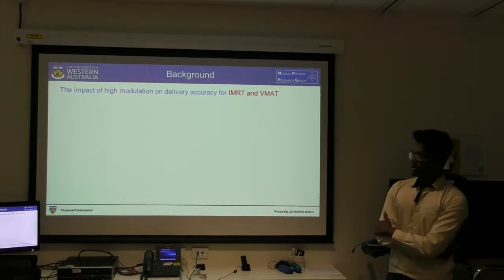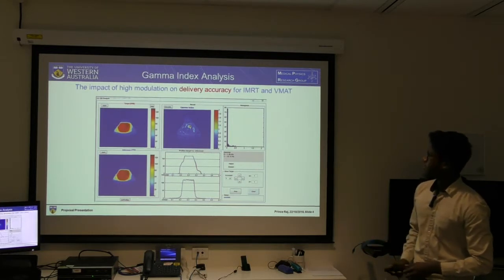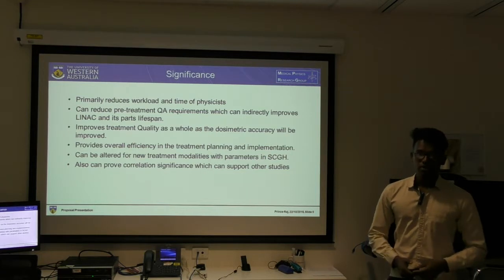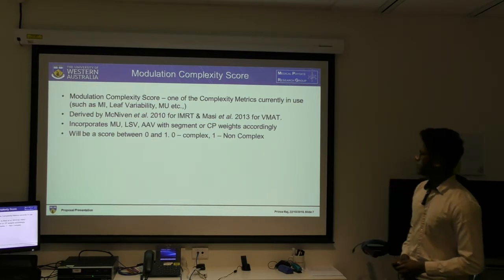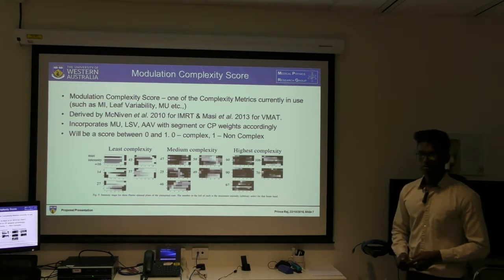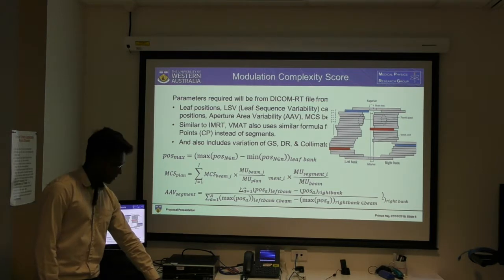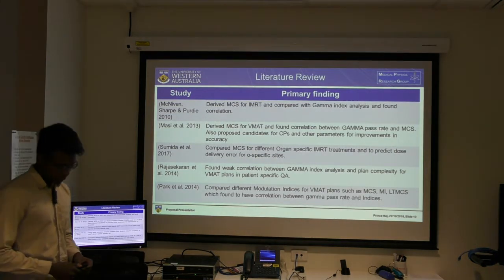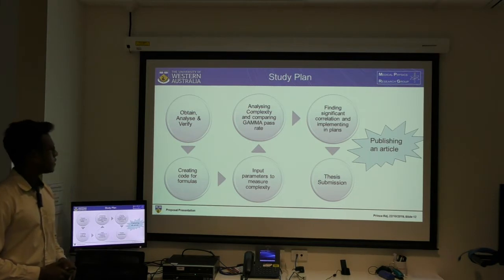Bhan Prince Raj, The University of Western Australia, Medical Physics Postgraduate, Proposal Defense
Title: "The impact of high modulation on delivery accuracy for IMRT and VMAT Beams (Modulation Complexity Score)" ; UWA Medical Physics Group

The primary aim of this project is to create a MATLAB code (Mathworks Inc., Natick, MA, 2019B) for calculating MCS index in a practical implementation during treatment planning for IMRT and VMAT treatments for the Sir Charles Gardiner Hospital (SCGH), Nedlands, Perth. The secondary aim is to improve the code to determine GAMMA (𝛤) pass rates using the TPS parameters with prescribed and delivered dose determinations and compare them with MCS scored to various plans. The comparison can be graphed and correlated to establish relationship between MCS and 𝛤 pass rate as discussed in other findings.